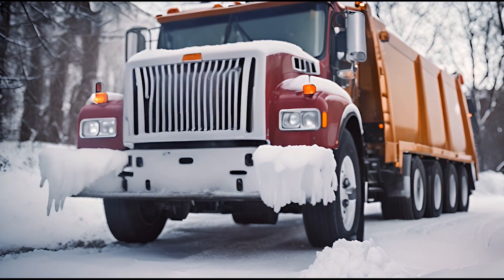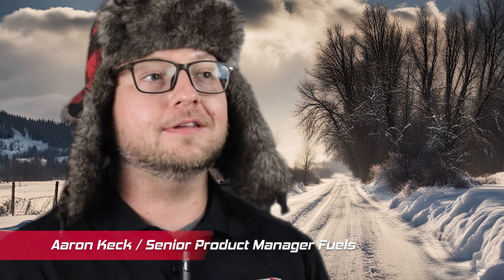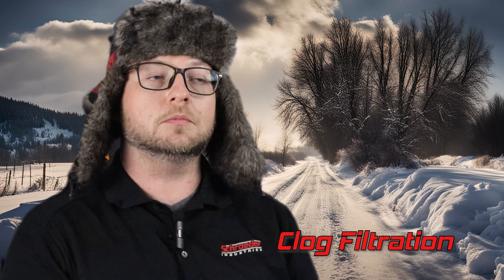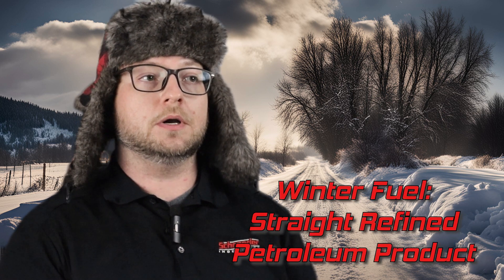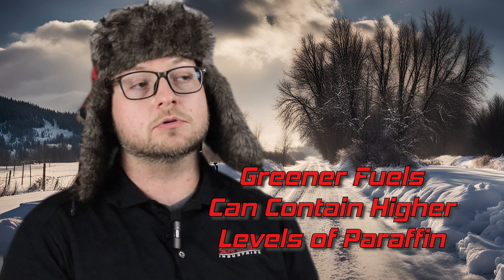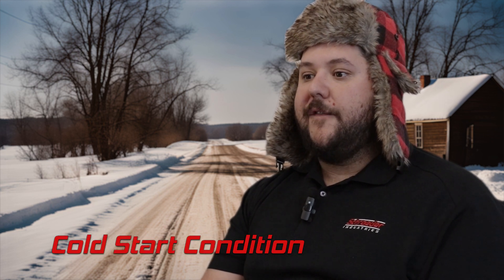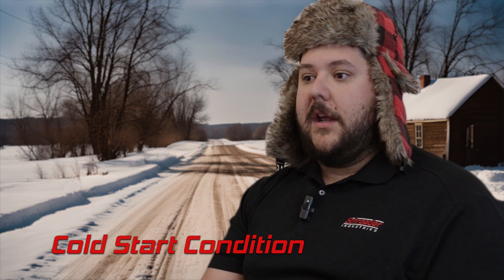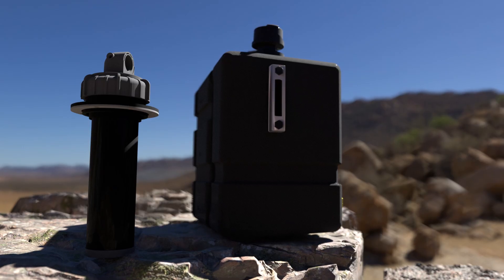Winter Cold Start Blues - Schroeder News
For more than half a century, Schroeder Industries’ innovative efforts to develop value-engineered products have been recognized with over 46 patent awards, and 2 LEAP (Leadership in Engineering Achievement Program) awards in 2020. Working with over 100 partners worldwide, Schroeder remains at the forefront in the fields of fluid conditioning, diagnostics, and specialized energy products.